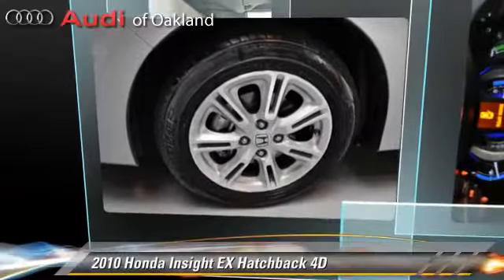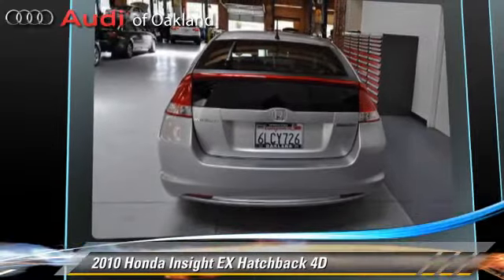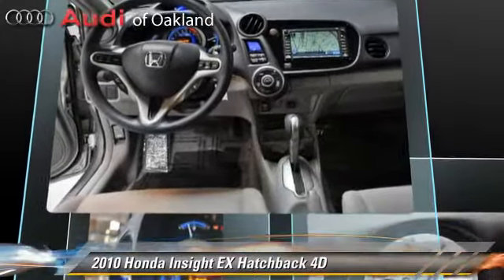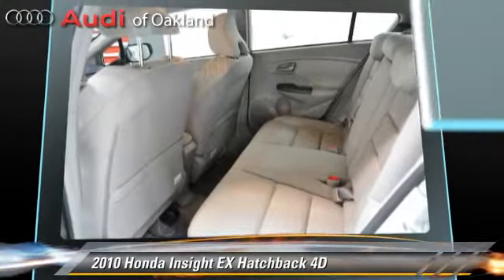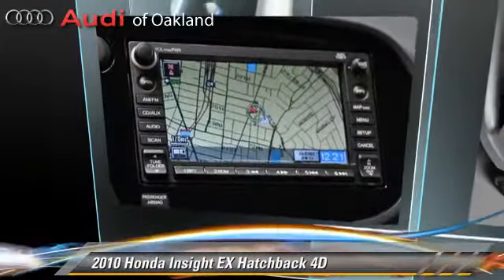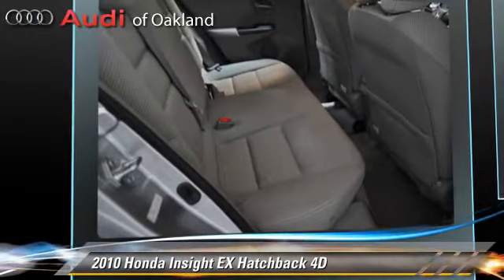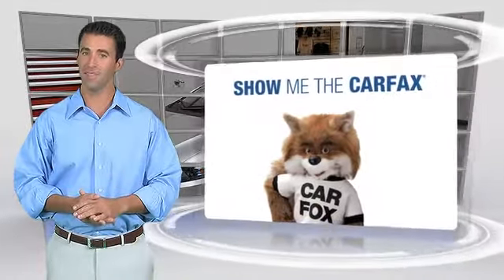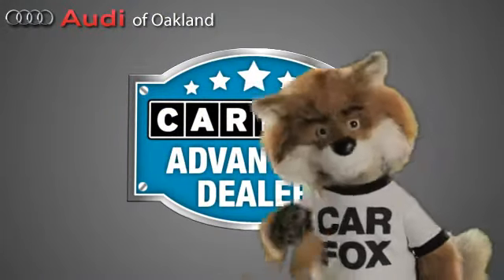Audi of Oakland, Oakland CA 94612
[DFIN:2:2306856:I:97ACA3AE:e9298c48b552302d327f755a869ee8ee]